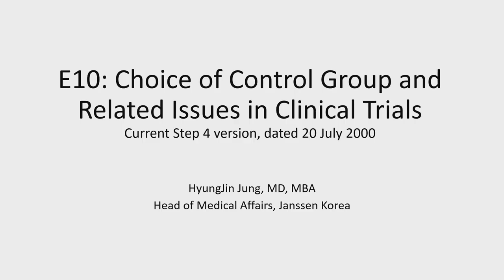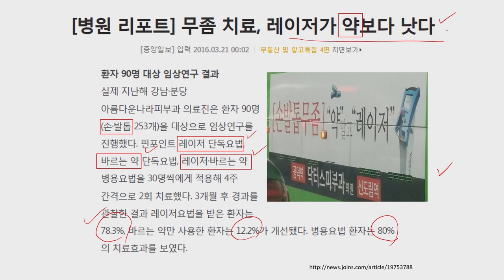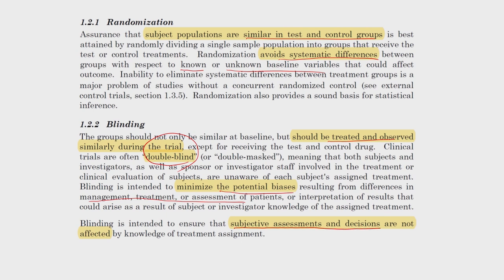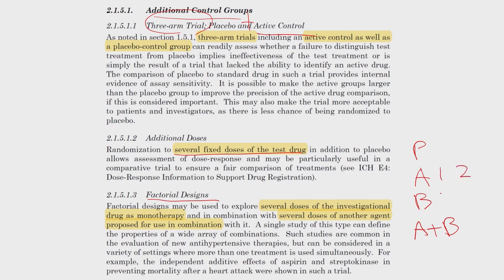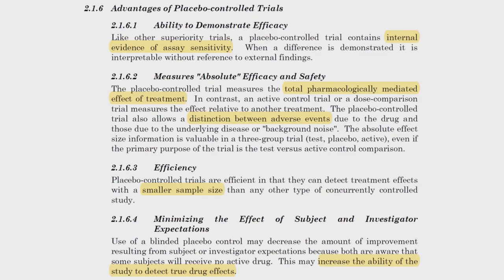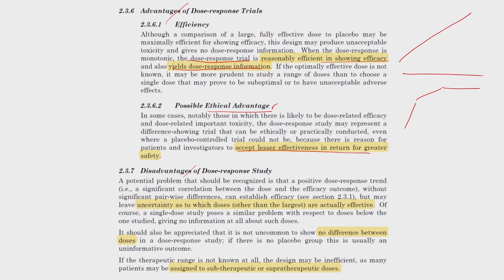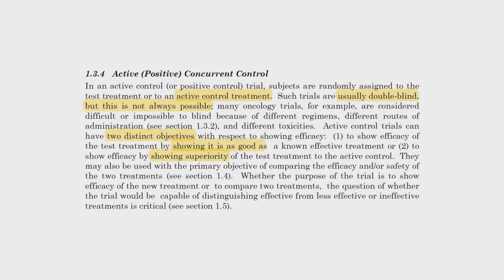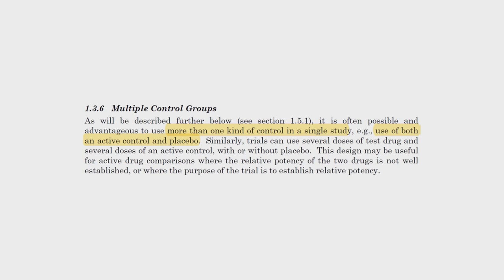[Efficacy] E10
Understanding on ICH E10 Guideline
HyungJin Jung (Janssen Korea)